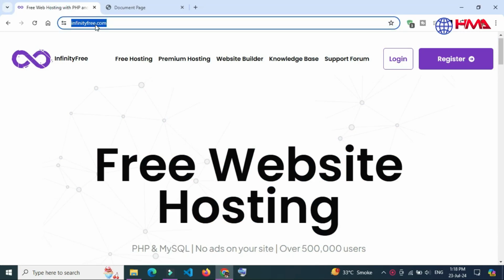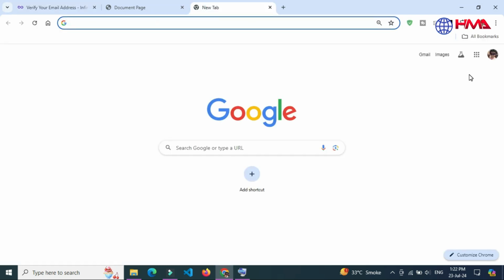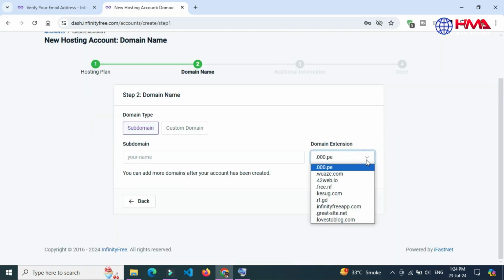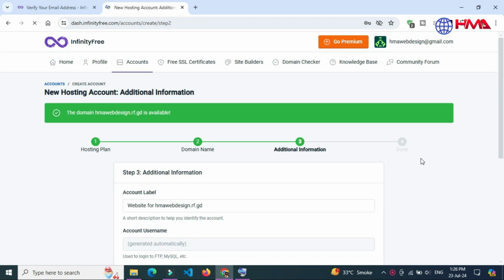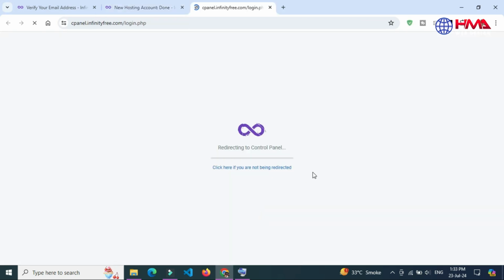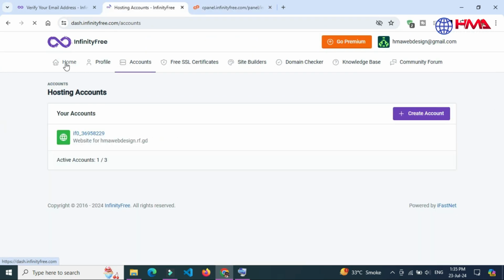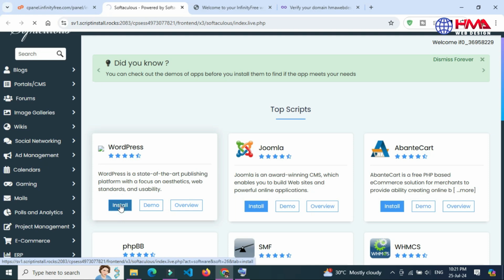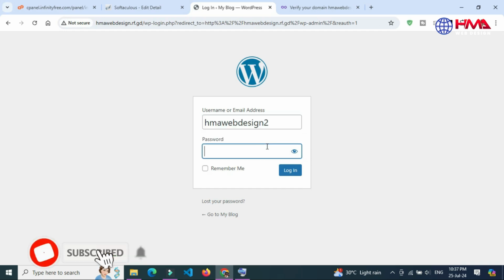How to Host WordPress for Free on InfinityFree | Buy a Free Domain for Lifetime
How to host WordPress for free on InfinityFree, Best Hosting for WordPress Free | How to buy a Free domain for Lifetime
In this video, we’ll explore the best free hosting options for WordPress and How to host WordPress for free on InfinityFree that offer great performance and reliability. Best hosting for WordPress, best web hosting for WordPress,
How to buy a domain for lifetime free, free hosting website, cheap WordPress hosting. Whether you’re a blogger, a small business owner, or just starting out, these solutions will help you get your site up and running without breaking the bank.

Can I get free domain and hosting in WordPress?
How to get a free domain for lifetime?
How to get free hosting and domain for WordPress 2024 unlimited free hosting for lifetime?
Which free hosting is best for WordPress?
Can I get domain name for free forever?
Is freenom free forever?

But that’s not all! We’re also diving into some insider secrets on how to secure a domain name for a lifetime absolutely free! Yes, you heard that right. We’ll guide you step-by-step through the entire process, from choosing the perfect domain name to finalizing the registration.

In this video, you’ll learn:

1. Top free hosting services for WordPress
2. Pros and cons of each hosting option
3. How to register a free domain for a lifetime
4. Step-by-step guide to setting up your WordPress site

Chapters:
0:00 - Introduction
0:40 - How to host WordPress for free on InfinityFree
1:45 - How to Register a Free Domain for a Lifetime
3:40 - Setting up your WordPress site

best hosting for wordpress free,
5 best free web hosting for wordpress 2024,

10 Ways How to Center a Div Vertically in Another div | CSS Align Center